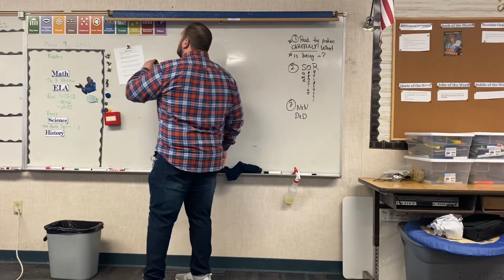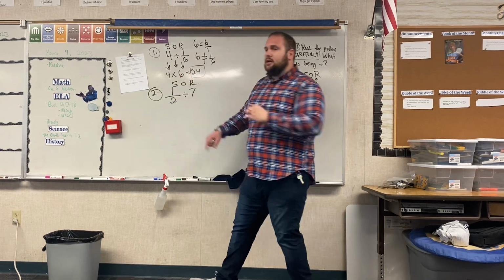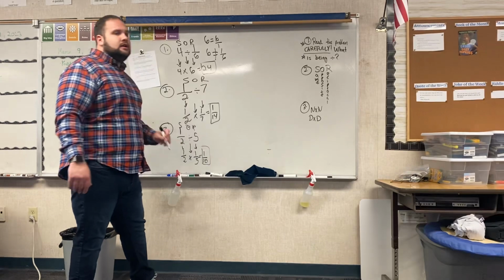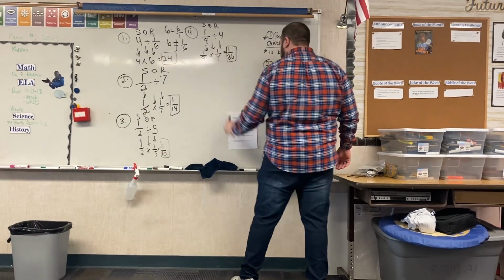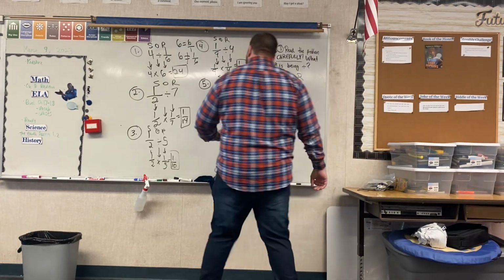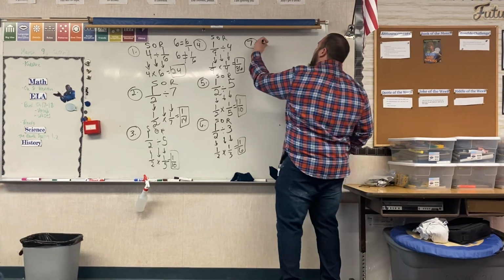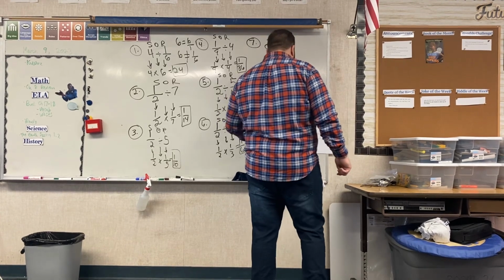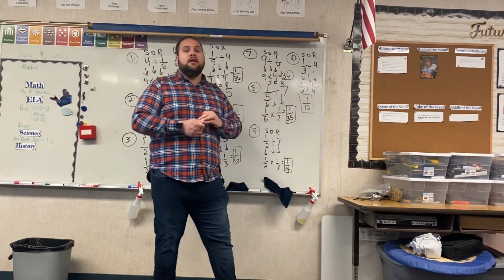Chapter 8 Study Guide Review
This is an overview of the chapter 8 study guide.